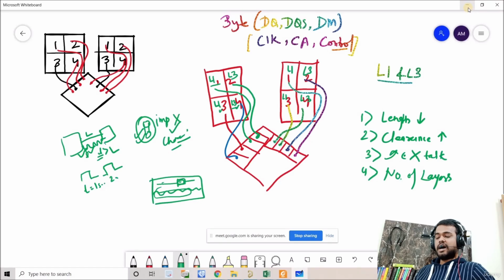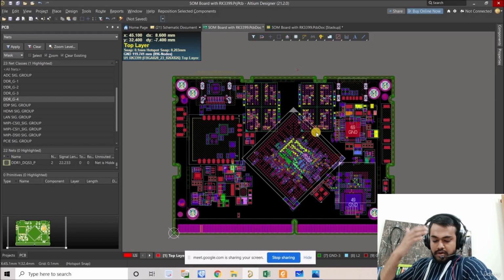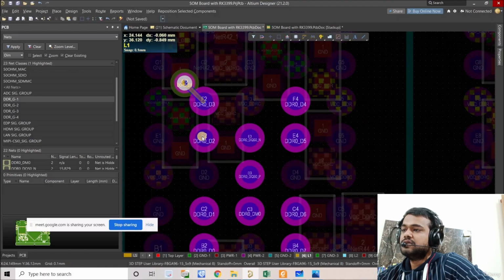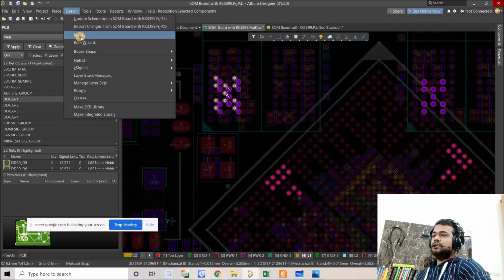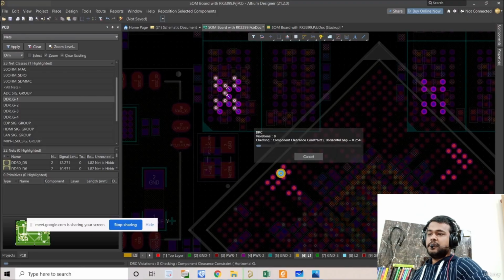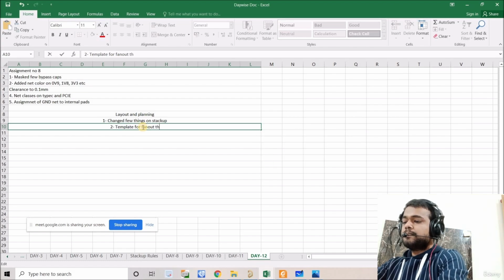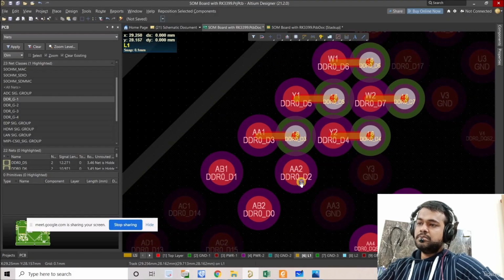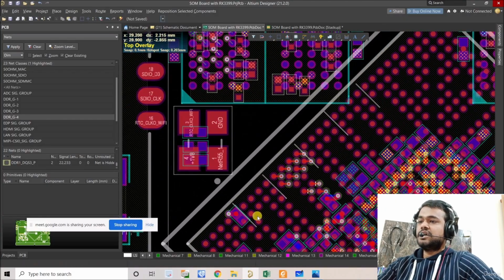Day 12 2 Design Rules for LPDDR4 Byte Groups Fanout and Routing